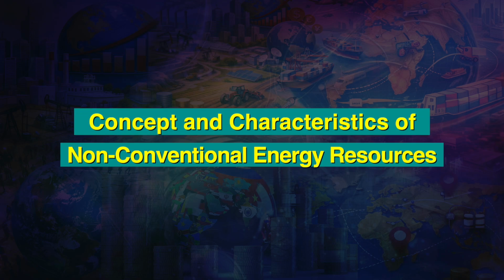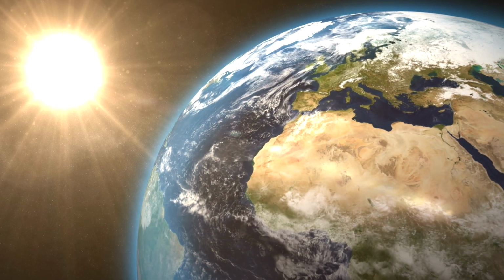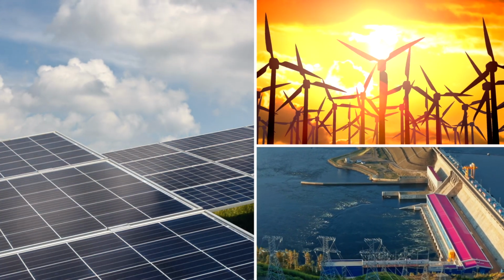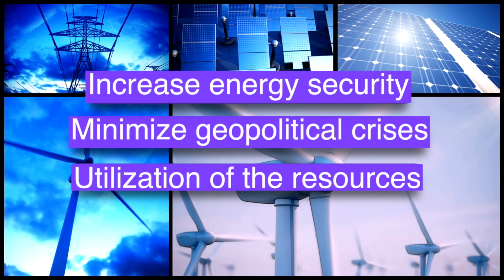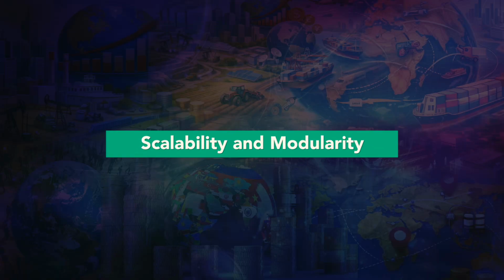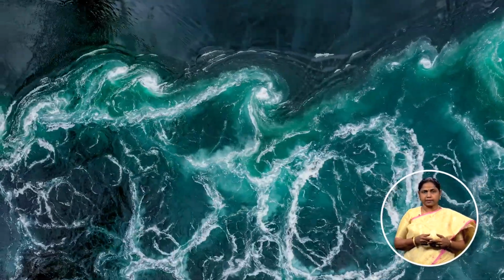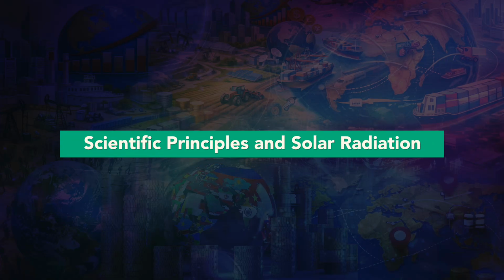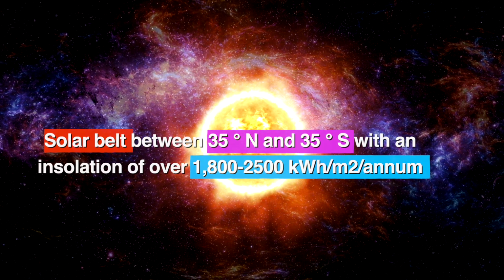Lesson 13 Part 1